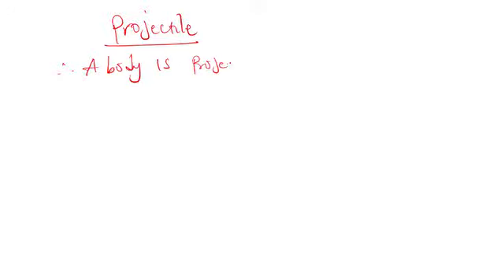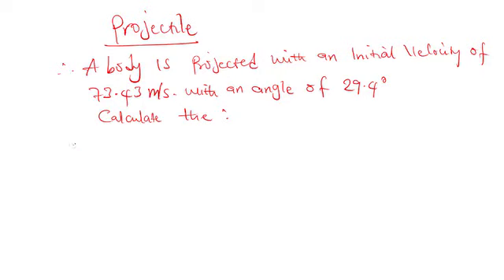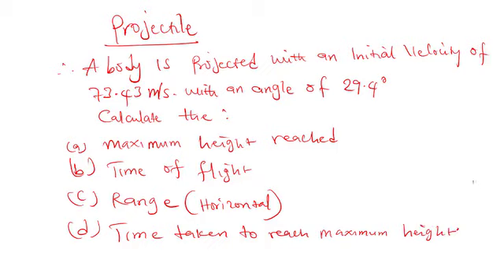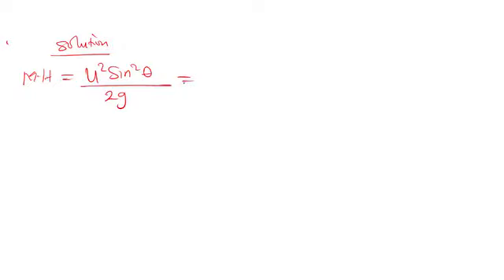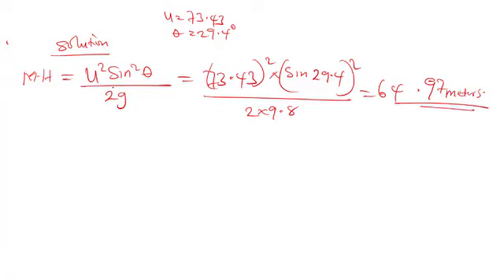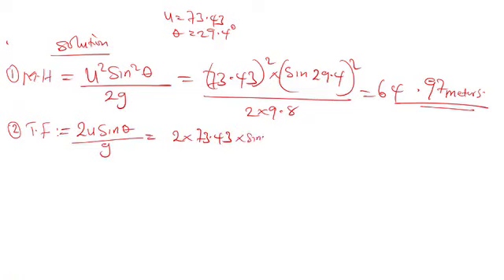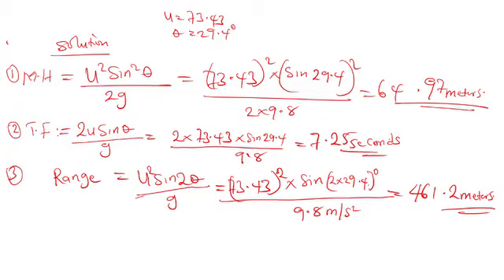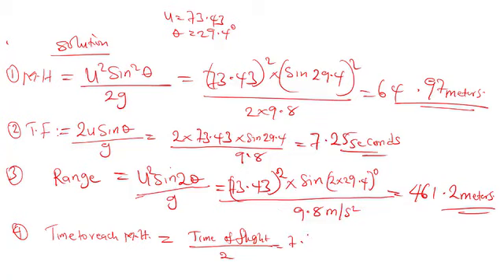Projectiles II [SS 2 JAMB Tutorial, WAEC, NECO, Post-UTME, NABTEB]